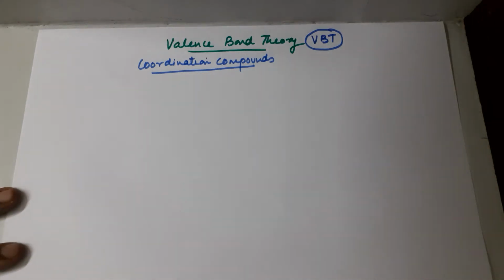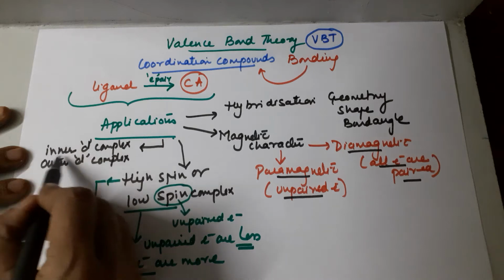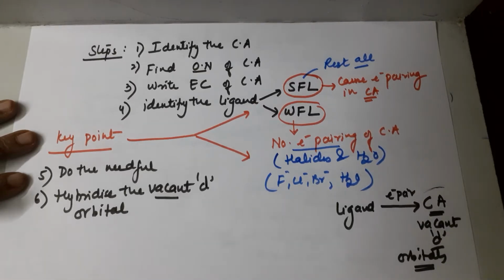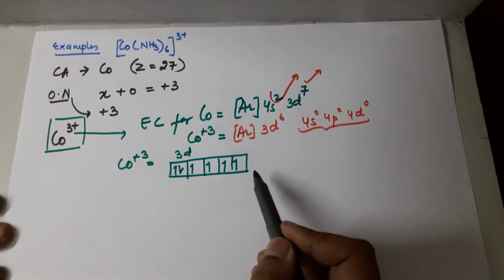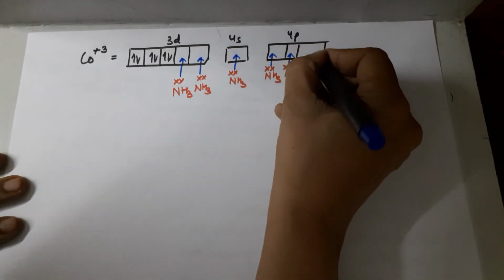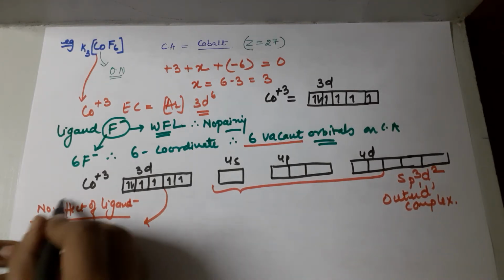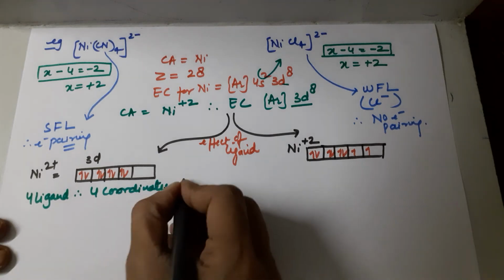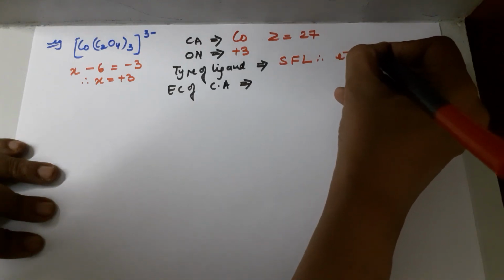VALENCE BOND THEORY QUICK CONCEPT in Coordination compounds by Seema Makhijani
MUST WATCH
# coordinate bonds
# complex compounds